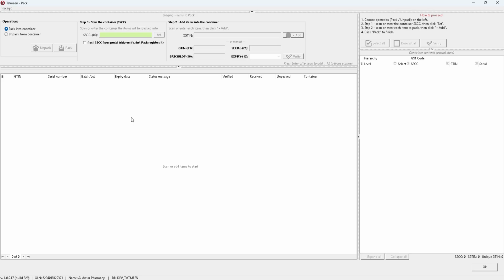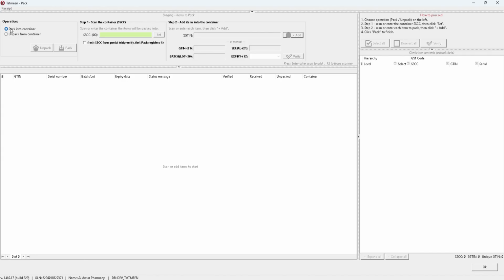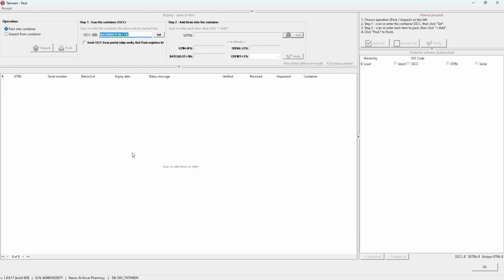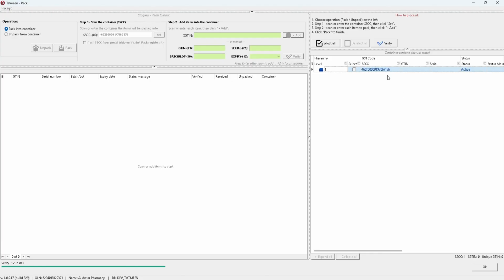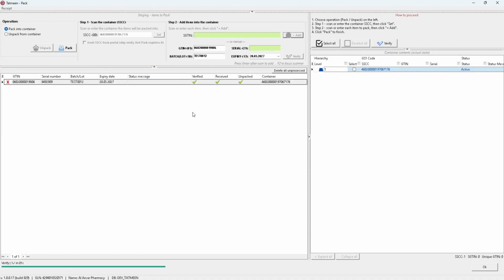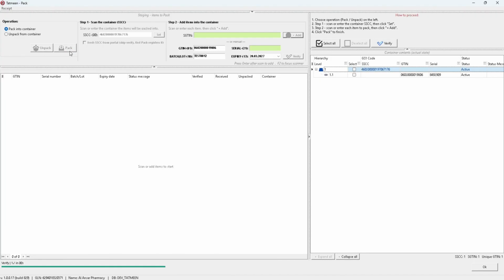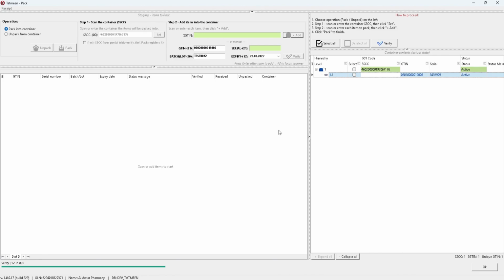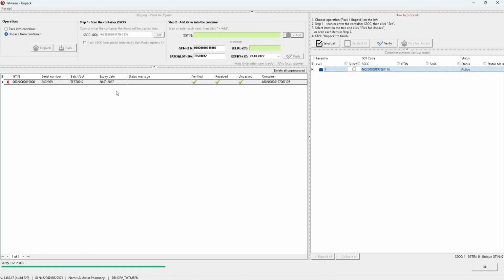Tatmeen tutorial: Pack Unpack example